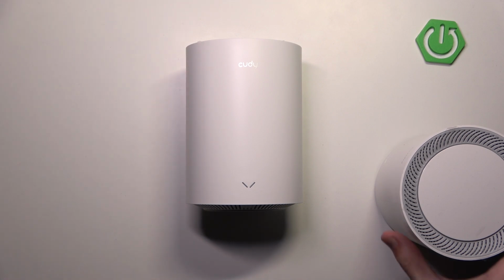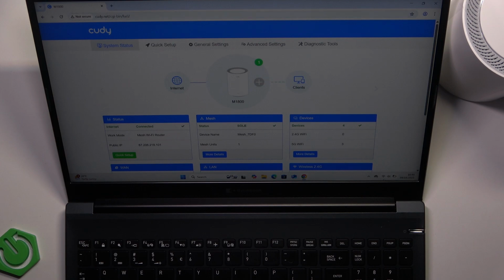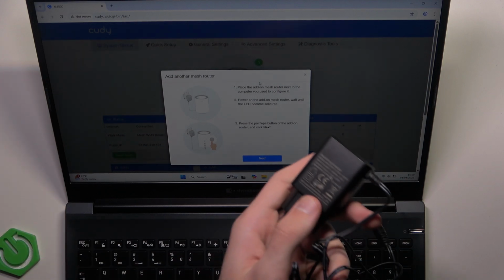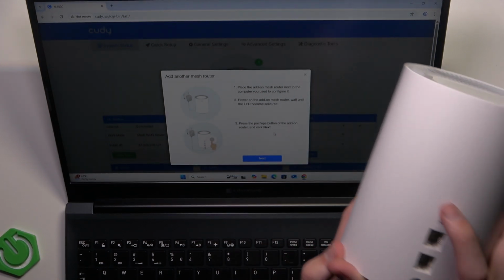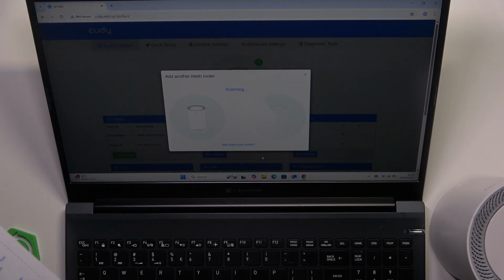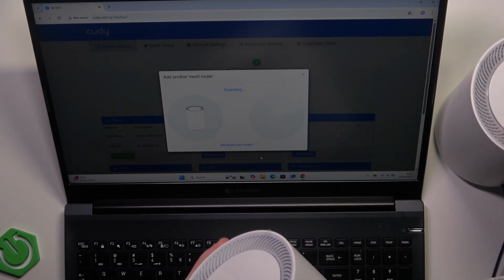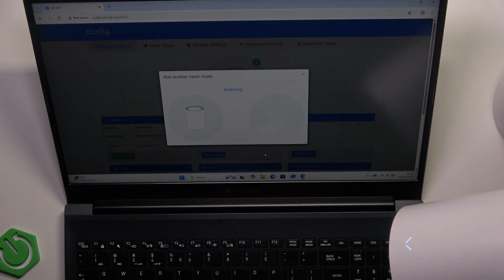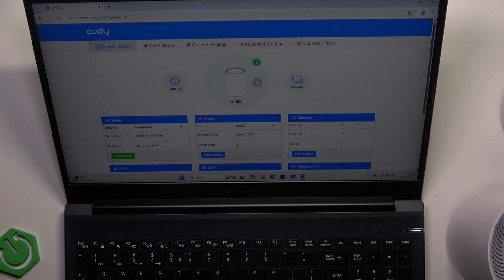How to Add Another Mesh Router to Cudy AX1800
Expand your Wi-Fi coverage seamlessly! This step-by-step guide shows you how to add a compatible mesh router to your Cudy AX1800 system for whole-home connectivity. Learn to pair devices, optimize placement, and manage your mesh network.

How to add mesh node to Cudy AX1800?
Which routers work with Cudy AX1800 mesh?
How to fix weak mesh signal issues?